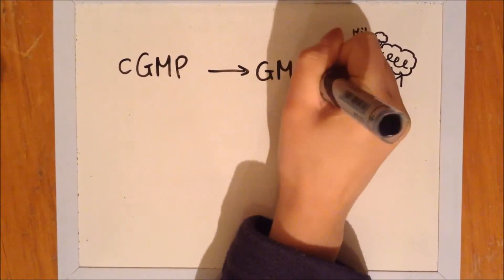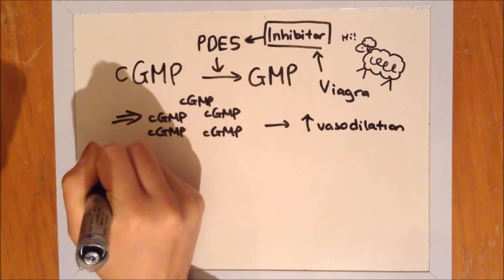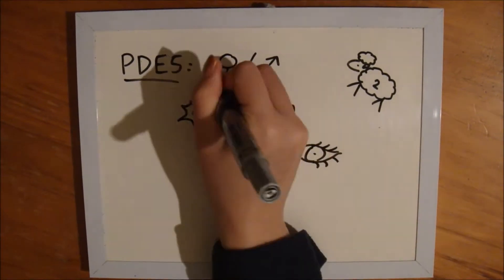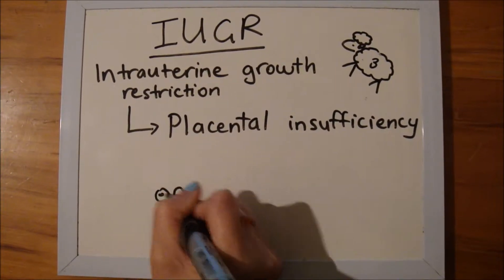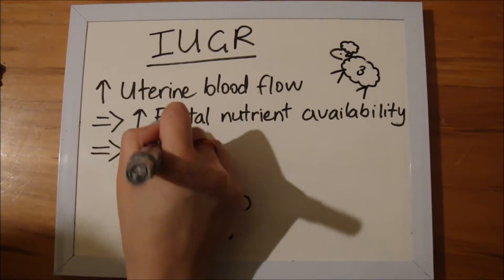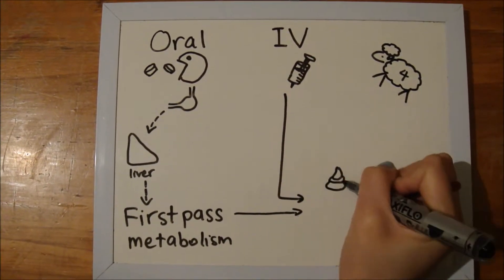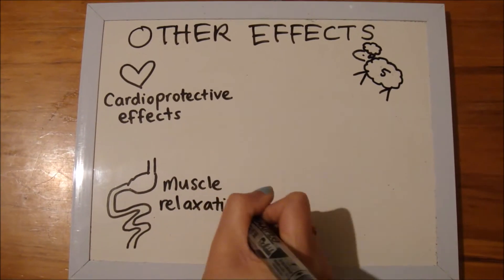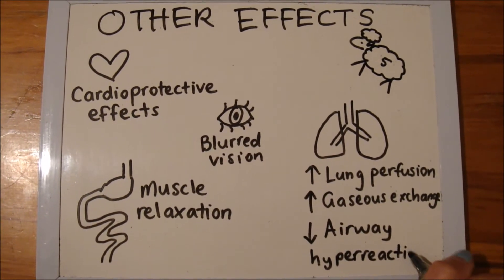Veterinary uses of sildenafil citrate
227.305 Veterinary Pharmacology, Therapeutics and Toxicology
Pharmacology Assignment Video
Massey University
Palmerston North New Zealand